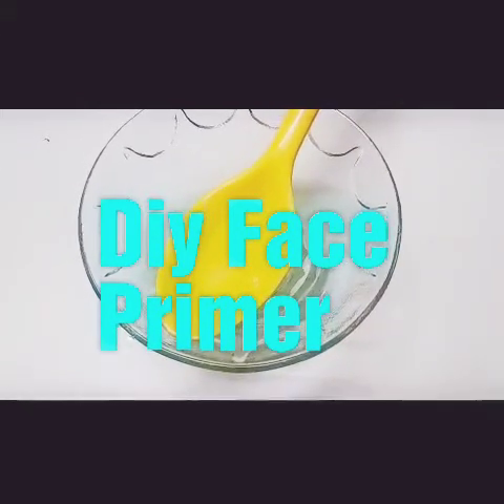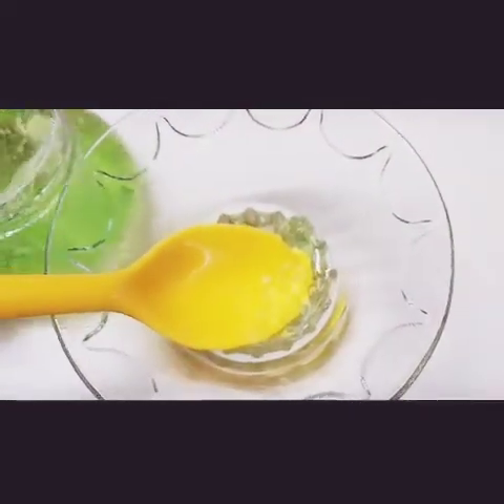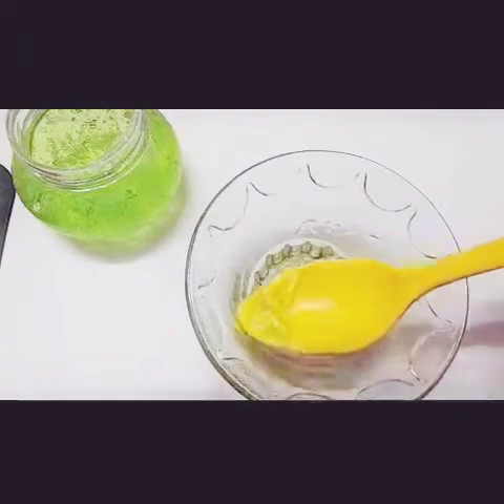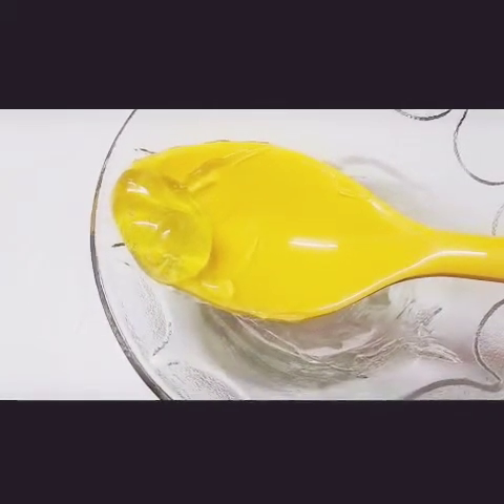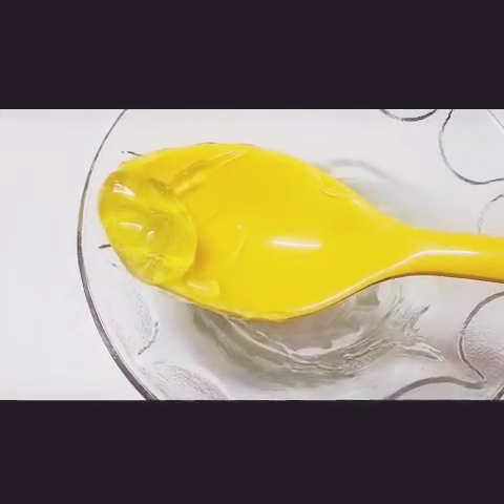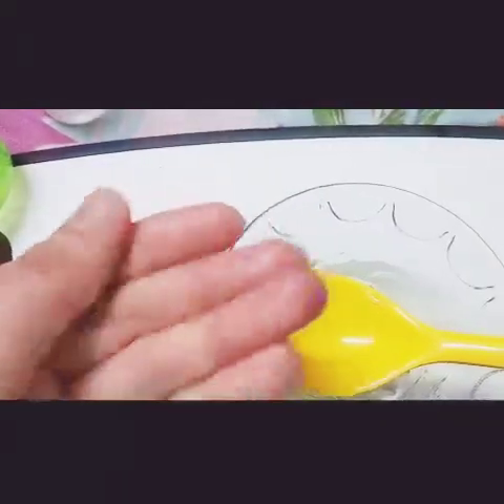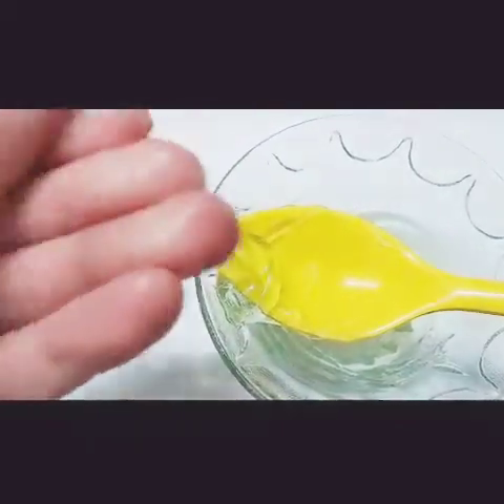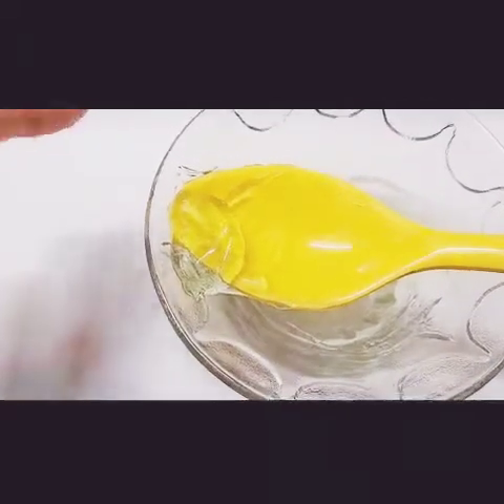Diy Primer face/Make your own primer at home